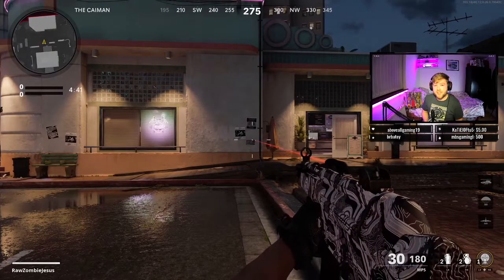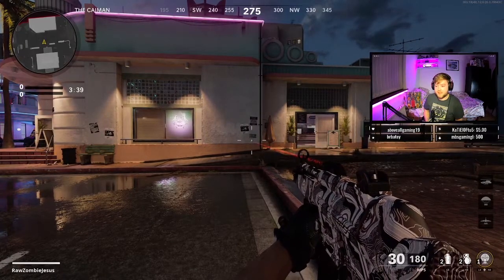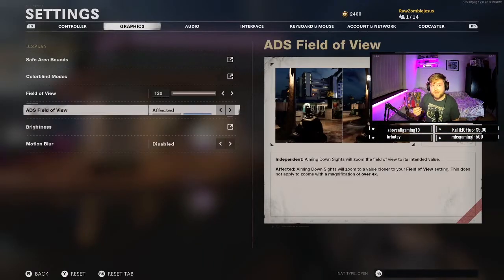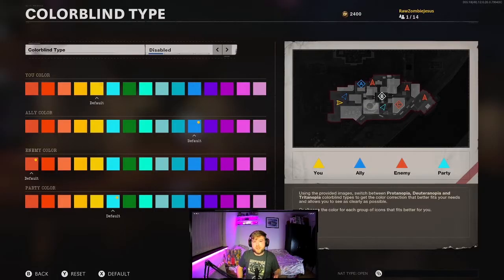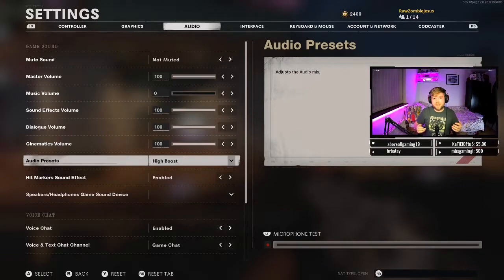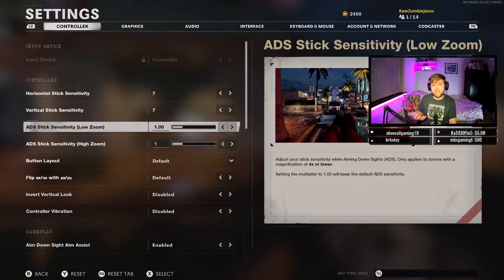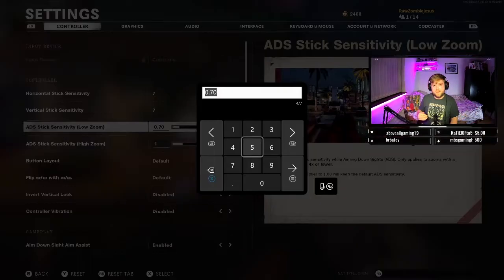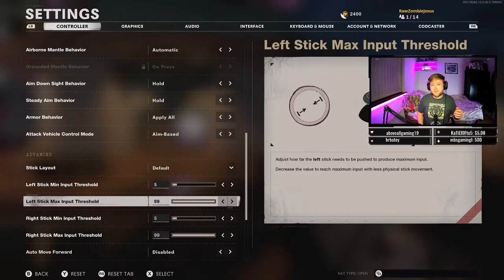BLACK OPS COLD WAR: BEST SETTINGS you NEED to CHANGE! (Console & PC)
These settings will reduce your visual recoil and make the game feel faster and smoother and ultimately help you get better and enjoy the game more!

🔥Social Medias 🔥